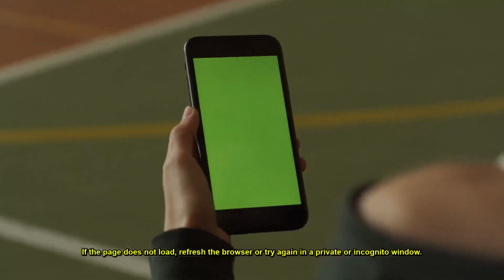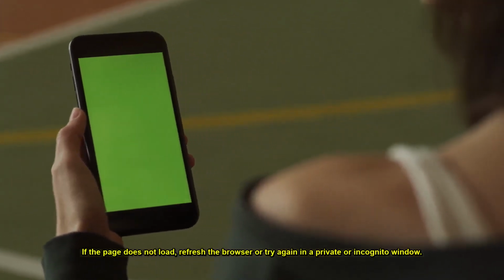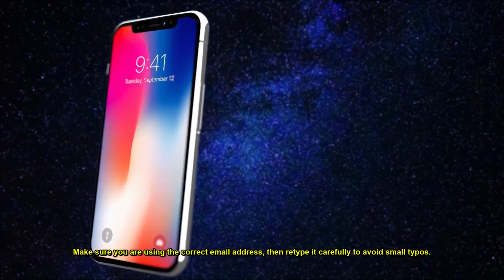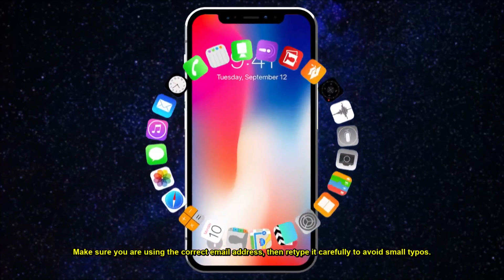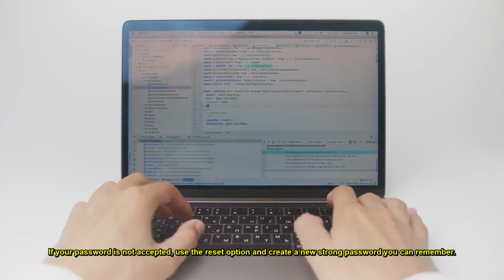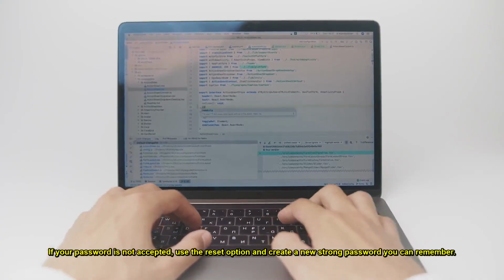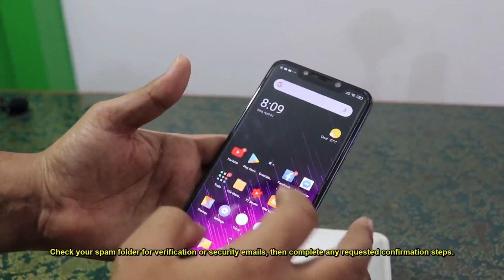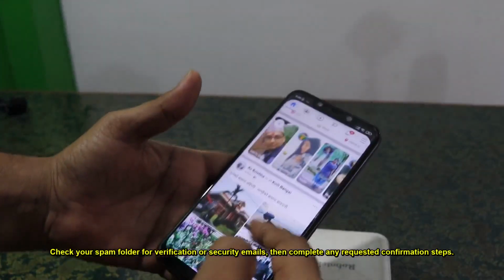How to disable Git-based deploy triggers for Bubble apps - Detailed Guide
In this detailed guide, we’ll walk you through the steps to disable Git-based deploy triggers for your Bubble apps. Whether you're looking to streamline your deployment process or avoid unintended updates, this tutorial provides clear instructions and best practices for managing your app’s deployment settings. Perfect for Bubble developers at all levels, this video simplifies the process, ensuring you have complete control over your app’s deployment.